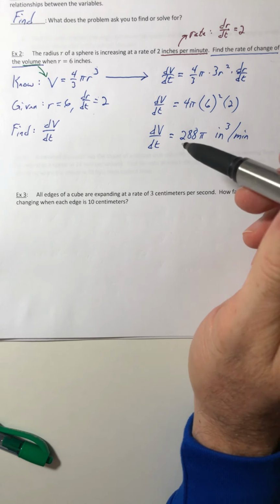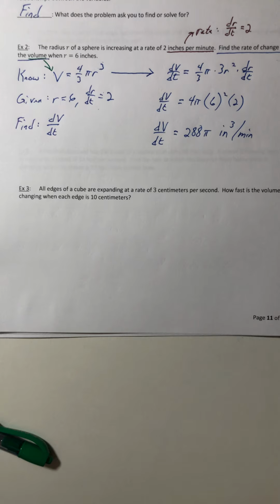Math 400 Section 3.7 B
Intro to setting up a related rate problem